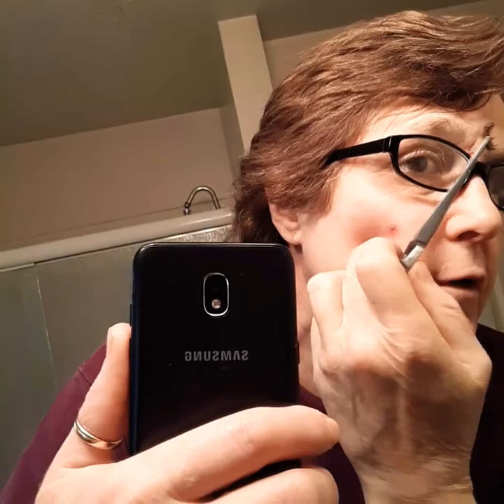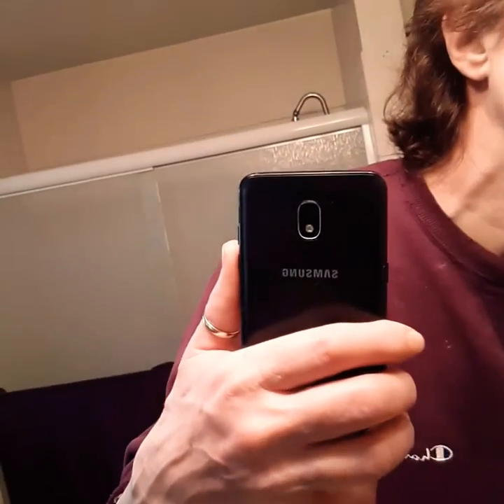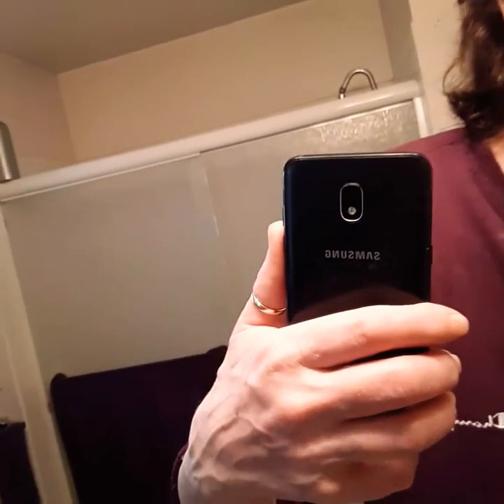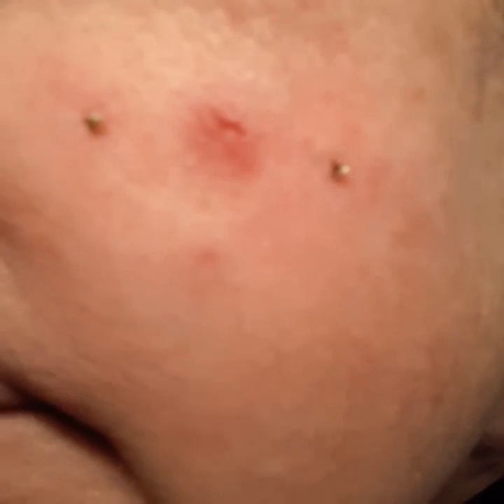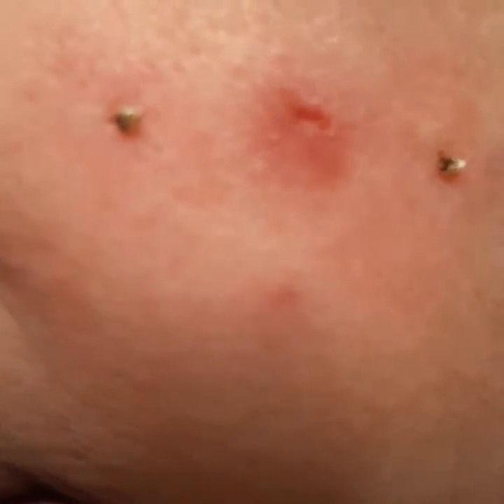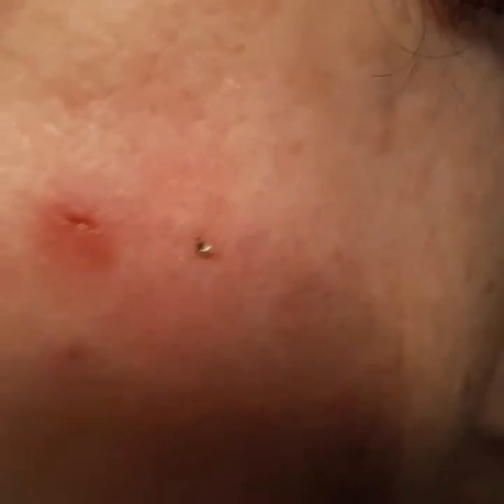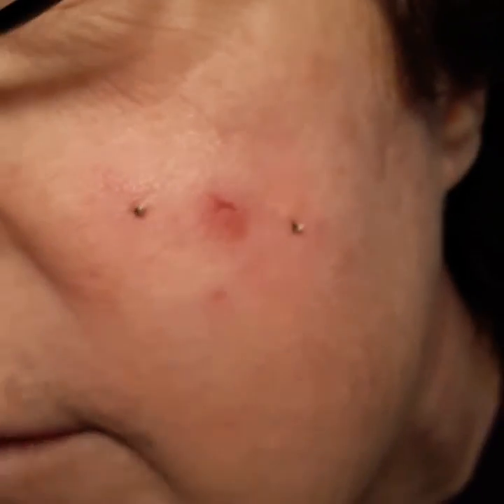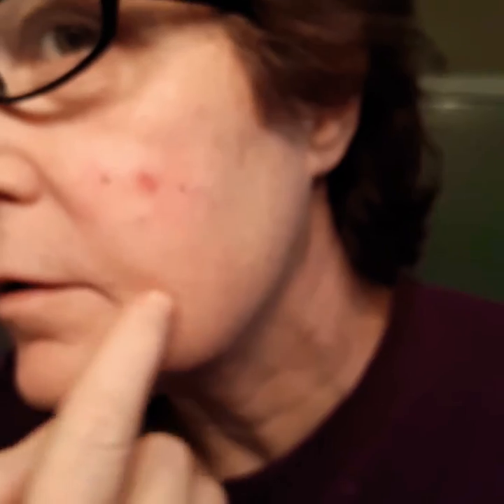second day of dental stinging, bee venom therapy for dental abscess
I had 2 bees left and I didn't want to wait another day in case they might not survive.

I did reach out to my bee supplier, who mails me therapy bees, anytime I ask. I will get a shipment very soon so that I'll be able to continue this treatment for a number of weeks.

In case you didn't have a chance to see the previous video, it might make more sense to watch that first. Here's the link.

If you have a dental infection this is outstanding therapy. I don't know of another treatment that can reach deep inside the body where infection exists and literally root it out.

I'd like to warn people once again, this is a highly advanced stinging pattern. And only highly advanced, well trained practitioners, should ever attempt this. I am well trained.

Plus, I have over twenty thousand total stings in my body, over years.

I'm very aware of how to mitigate problems and I do have both: an epi-pen that's current and children's liquid Benadryl on hand, should I need assistance.

Bee venom therapy is a practice that used to be widely available to people, our intention, is to make it so yet again.

Think about becoming Lyme disease aware. Your government and your medical community will not perform this for you. So let's not be reliant on them.